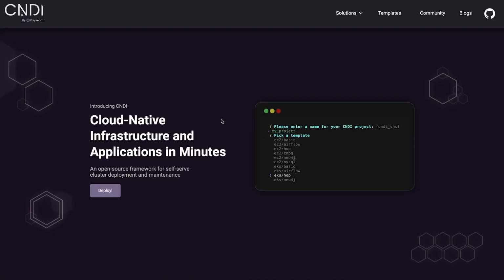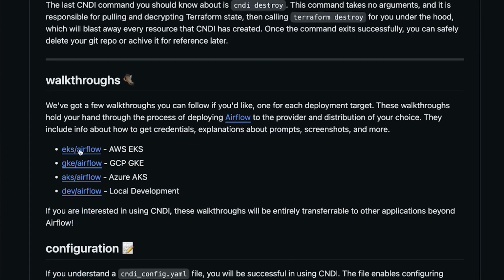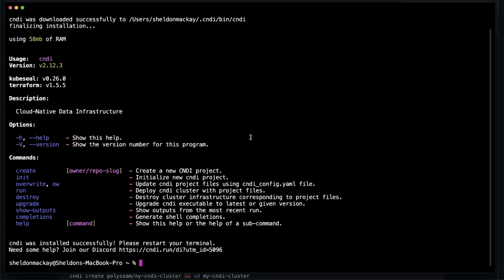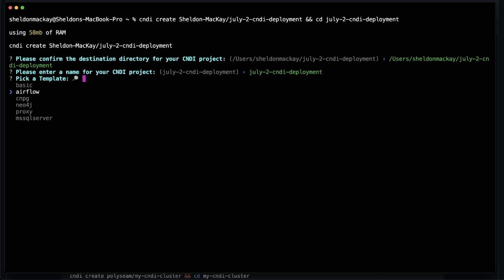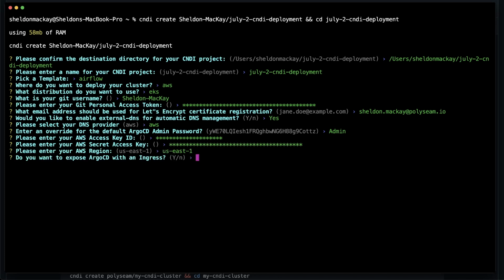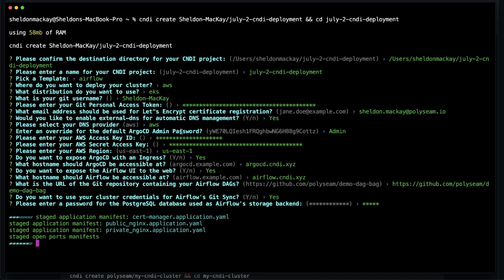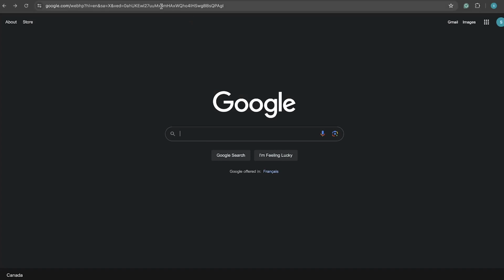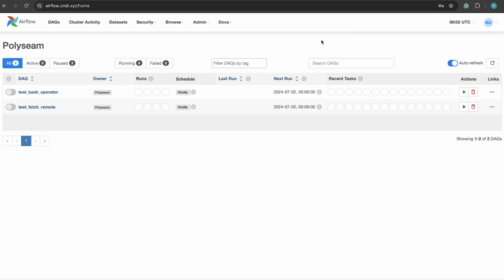How to Deploy Apache Airflow on AWS with CNDI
In this video, we walk through an Apache Airflow deployment on AWS EKS with CNDI. We hope you enjoyed it, and you can check out CNDI